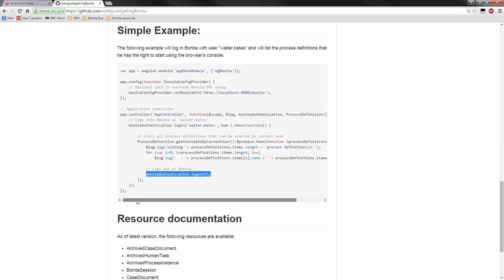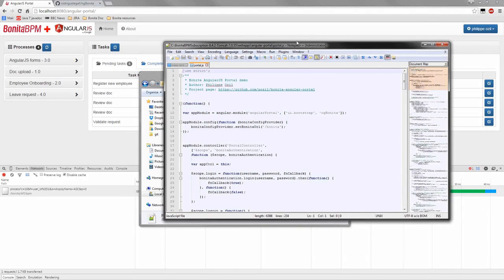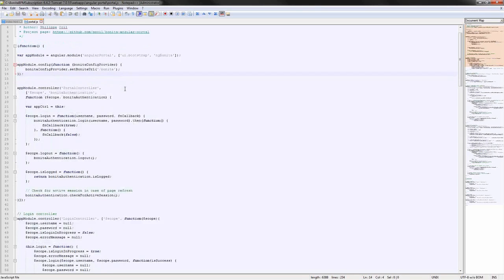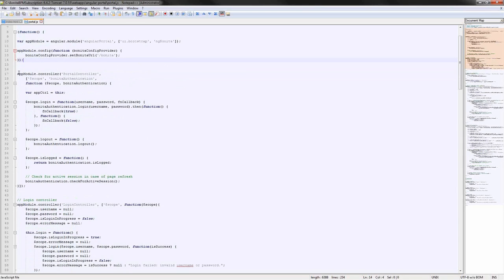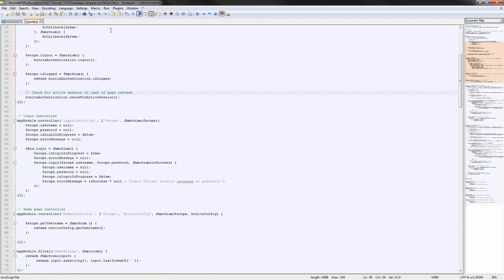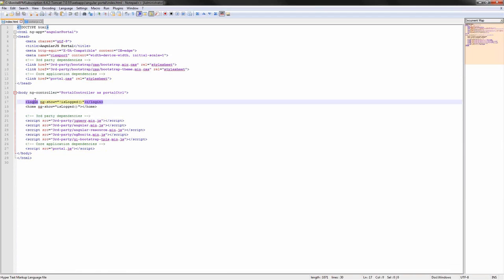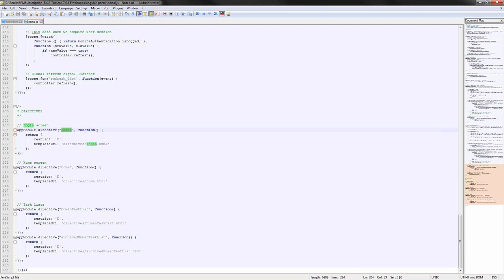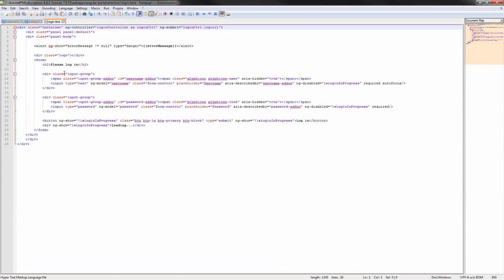Coding with AngularJS Part 2 clip12